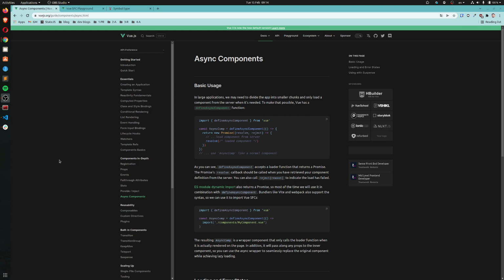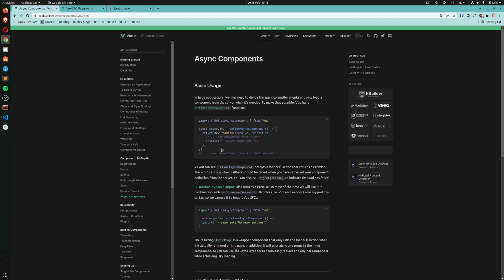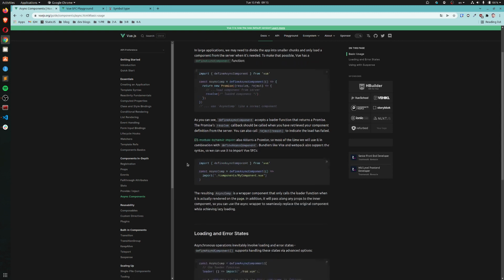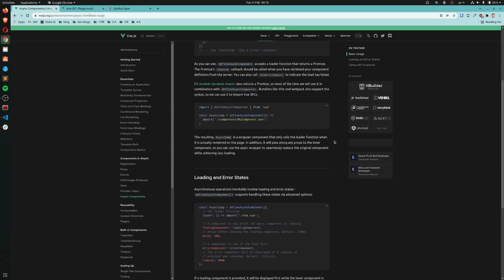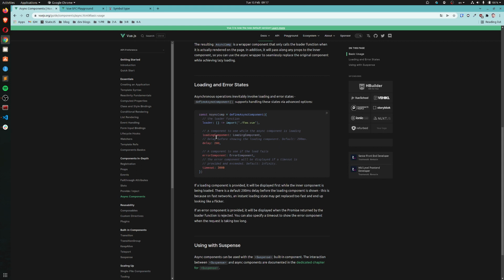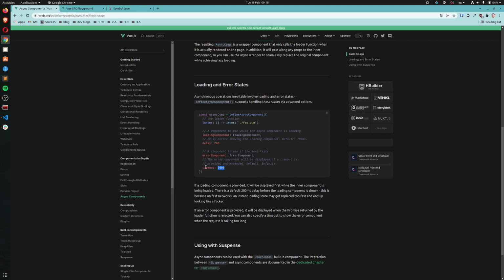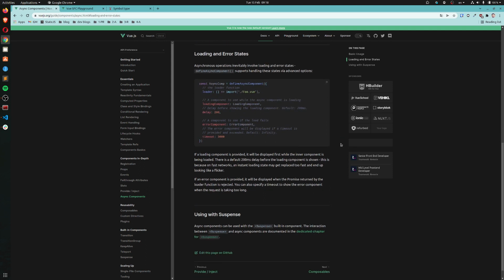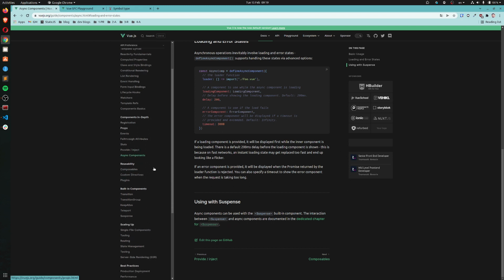Reading the new VueJs.org docs LIVE! - Part 24 - Async Components